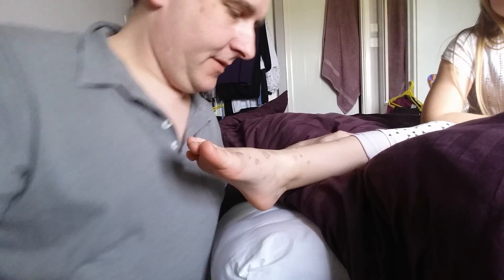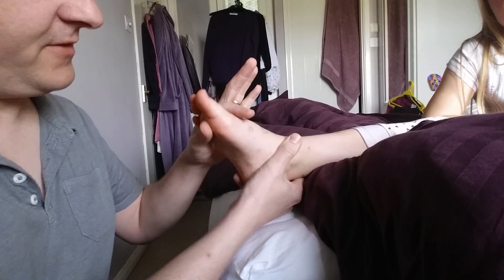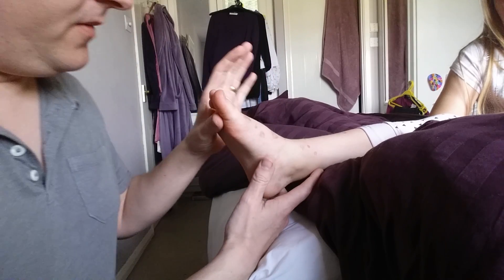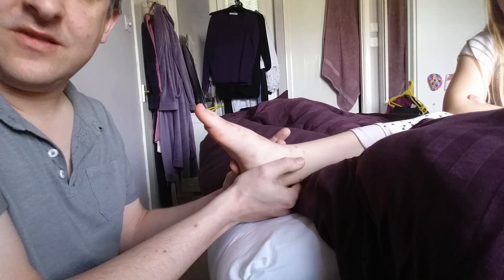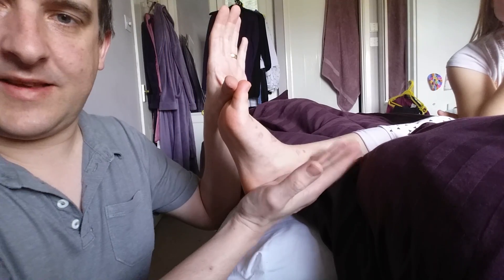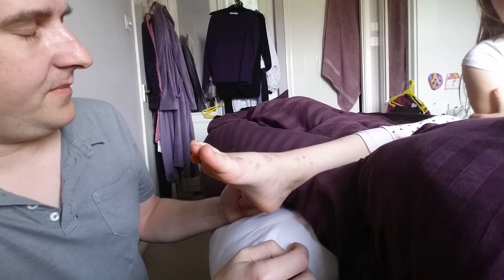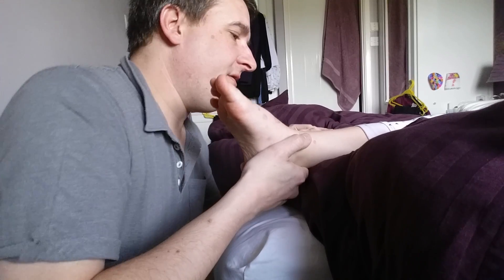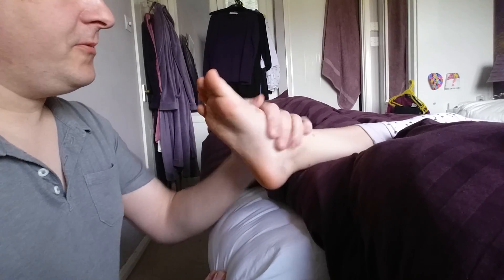Ankle / STJ / ccj dorsiflexion. Basic biomechanics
Very basic